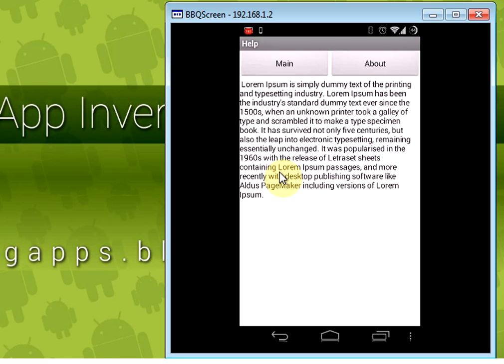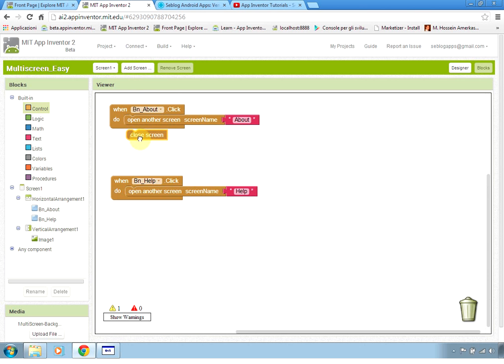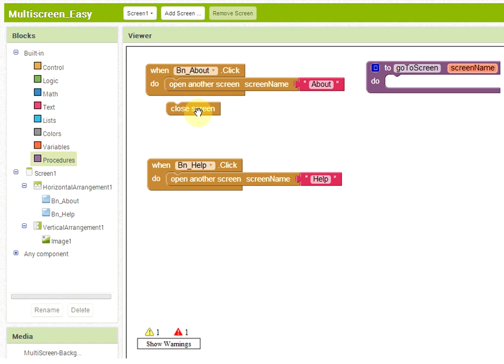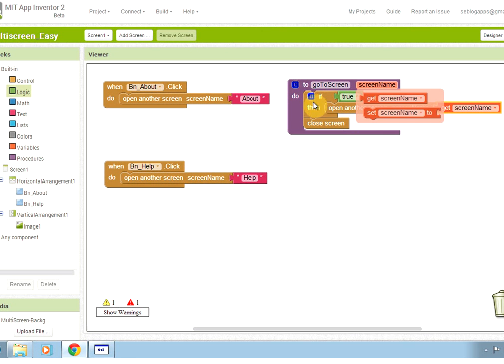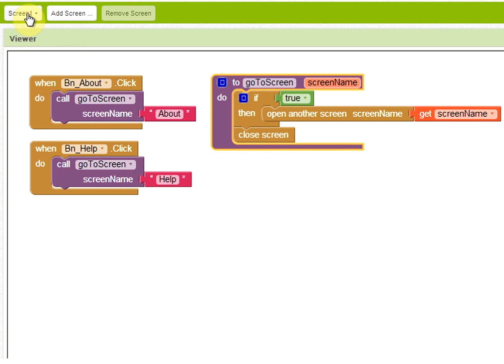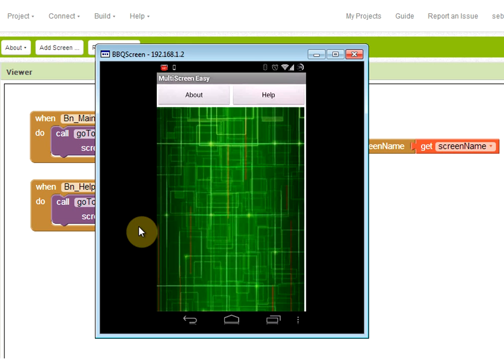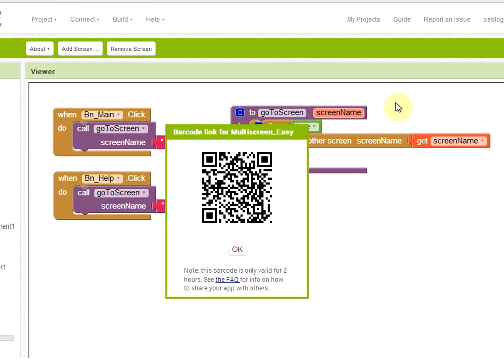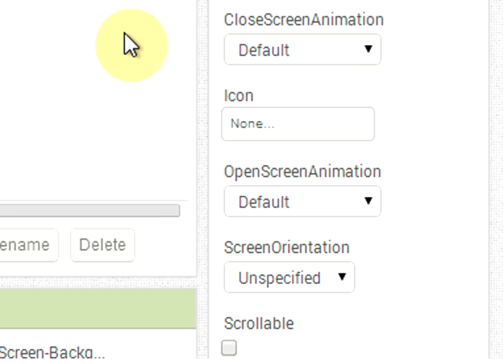Tutorial - Create MultiScreen App with Android App Inventor - Part 2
In this tutorial i'll show you how you can easily create a MultiScreen Android application using freeware cloud based tool MIT App Inventor.

In this video we'll create a 3 screen app, Main - About - Help
You can download source file at this link: